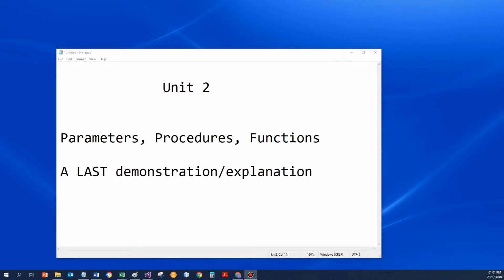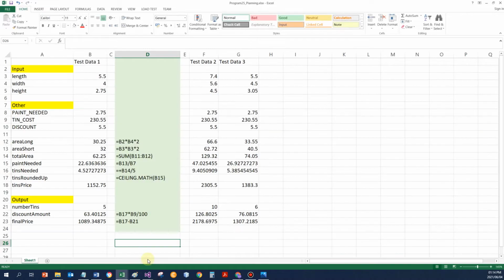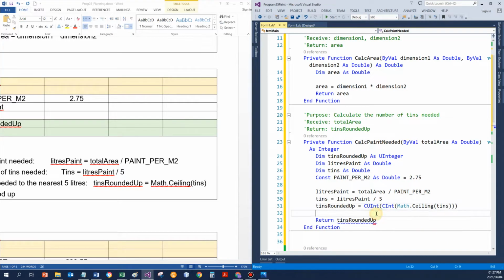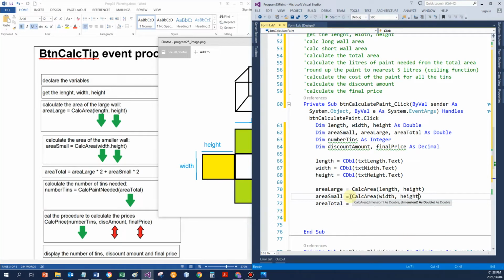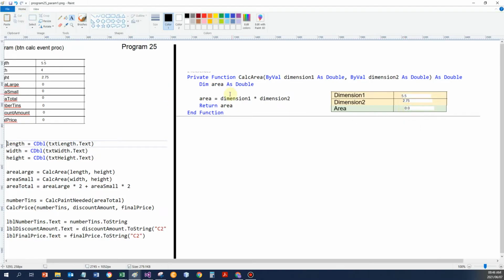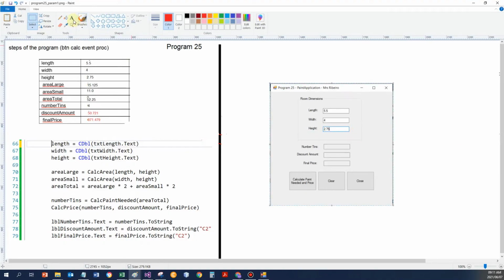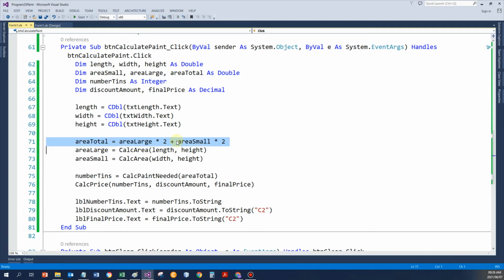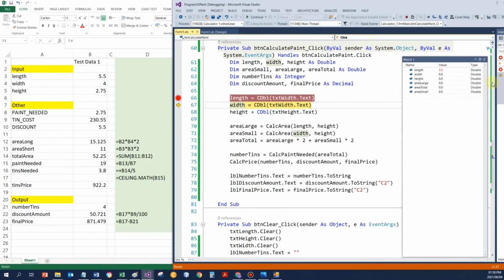Functions, Procedures, Parameters - Conclusion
ASPRX1 - Unit 2 Lesson 3 - Functions, Procedures, Parameters - Conclusion